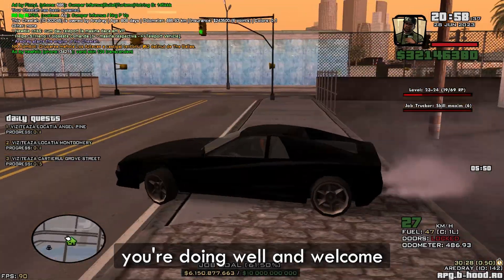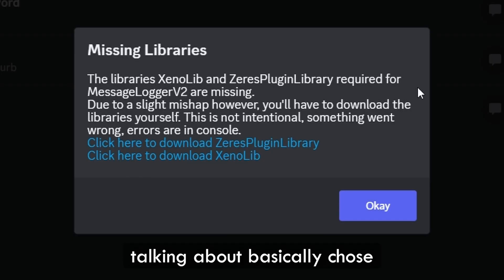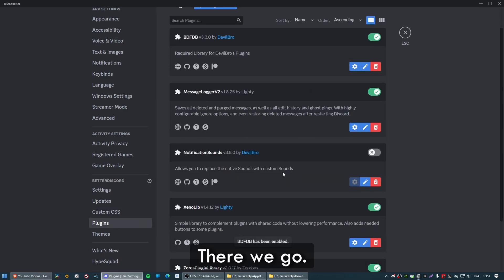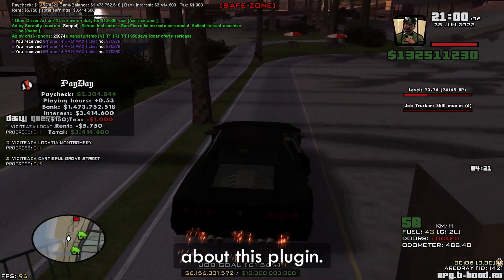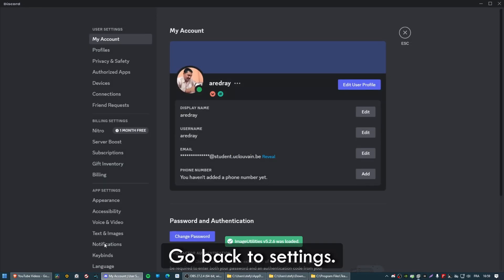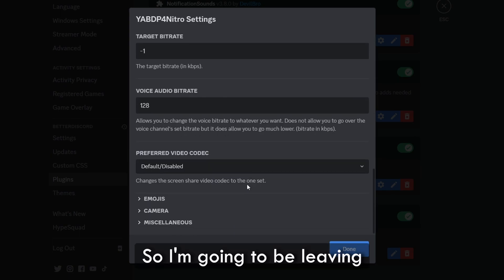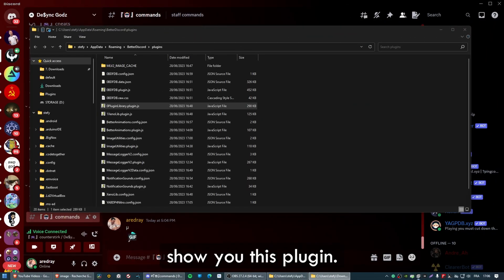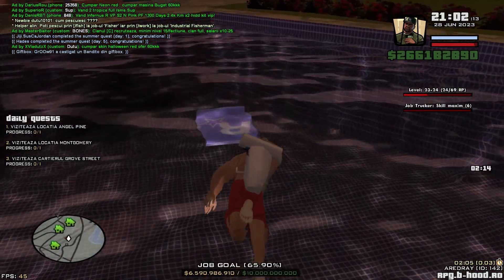Top 7 BEST Better Discord Plugins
Hope you guys enjoyed this new video, if you have any questions make sure to write it down below or create a ticket on my discord server. Also, all my details and download links are found in the description of every video.

➡️ CPU: Intel i3-9100F 3.6GHz Coffee Lake
➡️ GPU: GTX 1650 SUPER 4GB GDDR6
➡️ RAM: 16GB DDR4
➡️ Storage: 1TB HDD + 512GB SSD